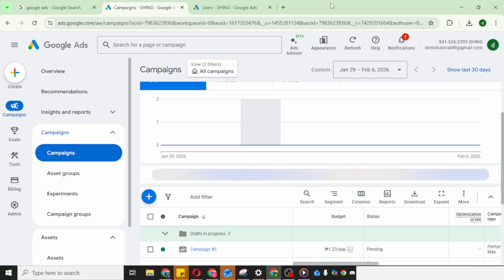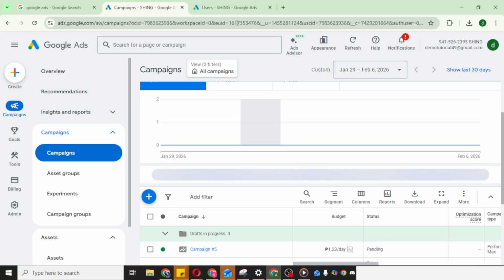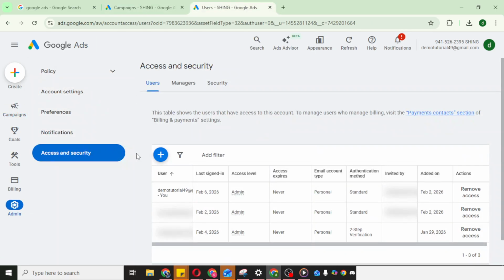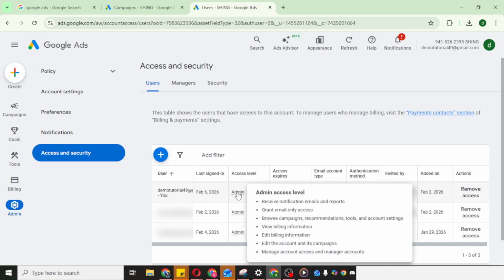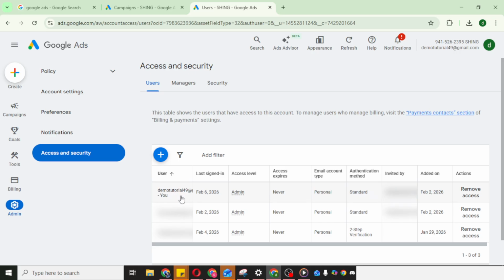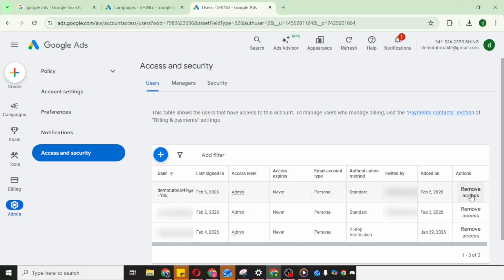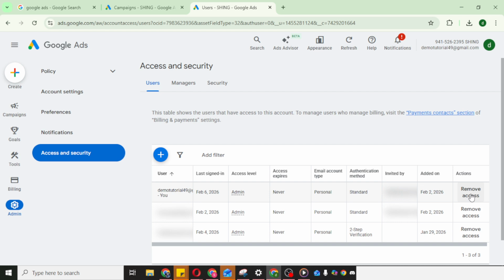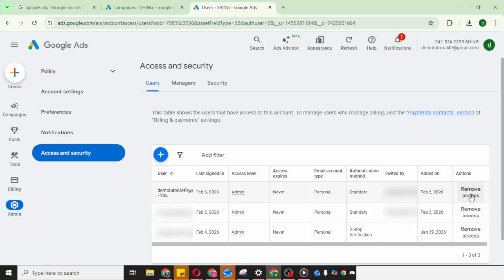How To Remove An Admin From A Google Ads Account (full guide 2026)